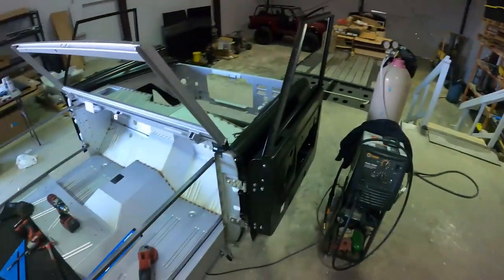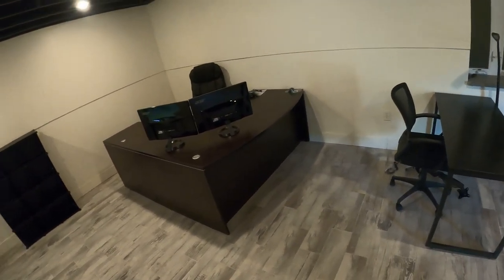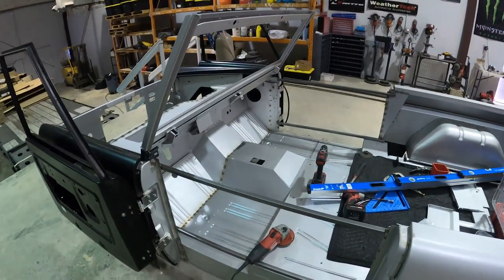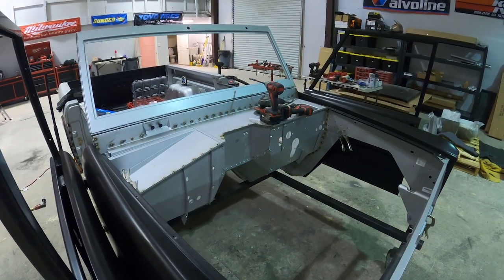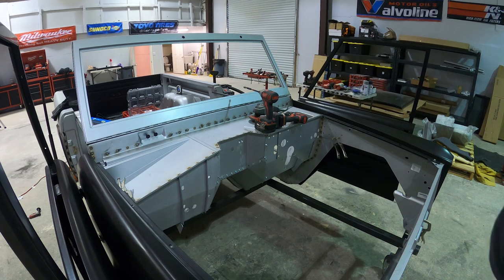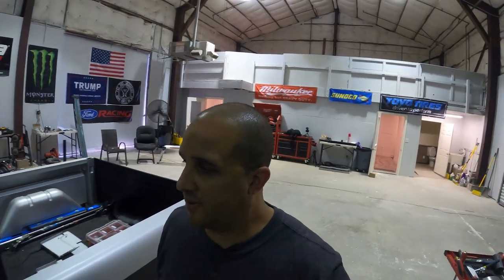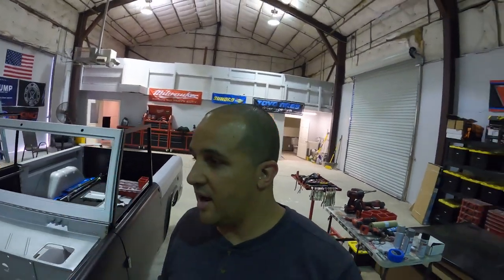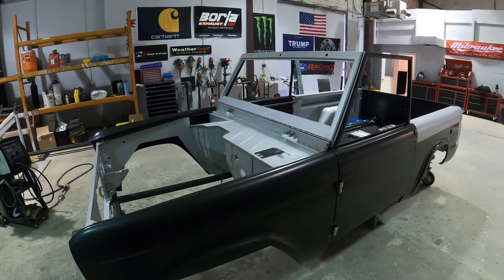1966 to 1977 Early bronco body spot welding and grinding (Spot weld & Grinding) Episode #7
In this video, you’ll learn How to build 1966 to 1977 Early bronco body spot welding and grinding?(Spot weld & Grinding). I hope you will love this episode. If this video has given you some value then make sure you have smashed the like button and if you are new to our channel then make sure to subscribe the Channel and press the bell icon to  get notified on any update we release. Thanks!

❤Shop Equipment:

MILLWAKEE TOOLBOX
MIG WELDER
MILLWAKEE TOOLS
MILLWAKEE GRINDER

❤Camera setup:

CHEAP KNOCK OFF GOPRO
CAMERA LIGHT
CAMERA MOUNT
VLOGING BACKPACK
MEMORY CARDS